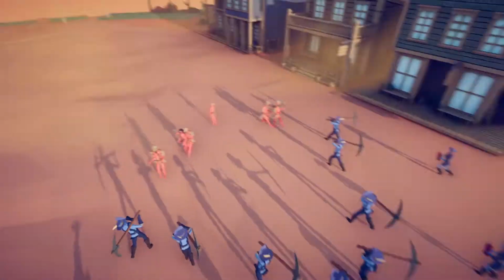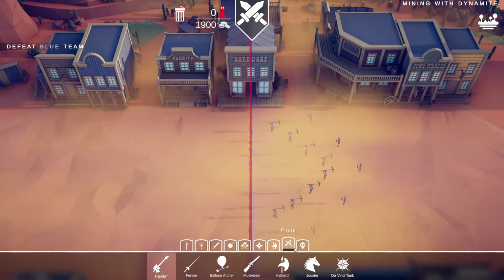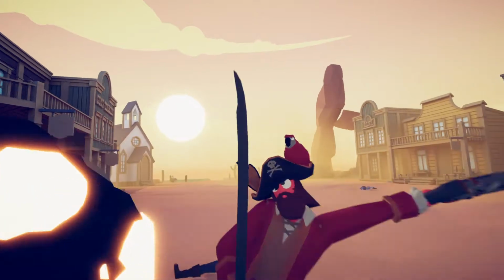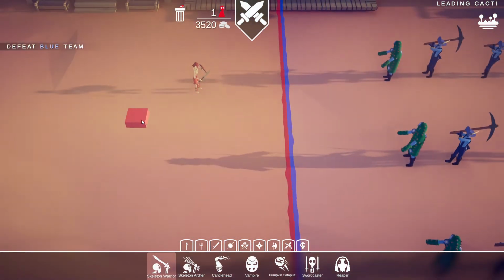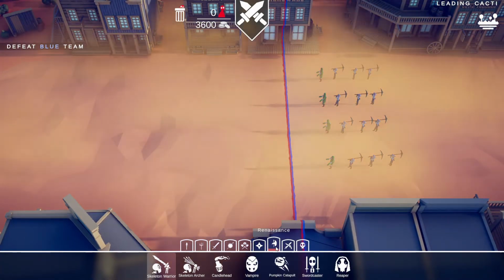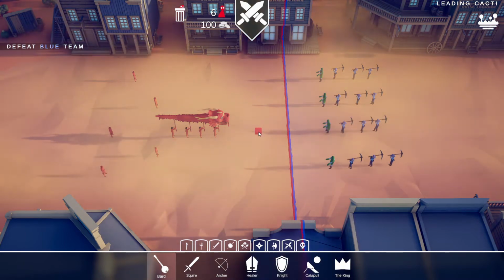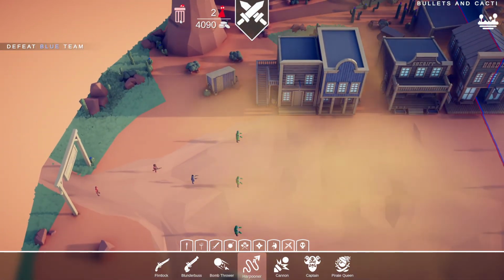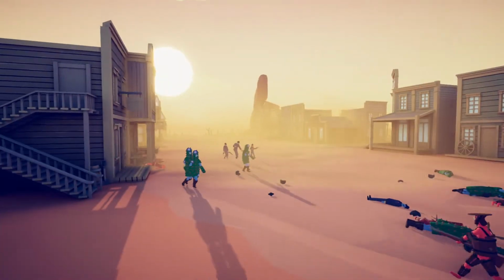Cannonball Totally Accurate Battle Simulator (TABS) #1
this is a really good game if you like this i will make more of these types of games .